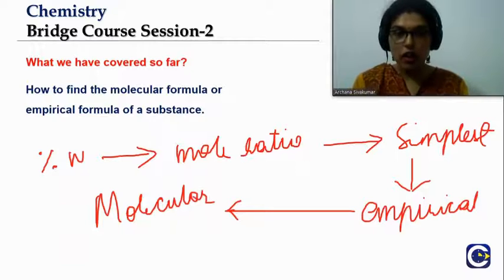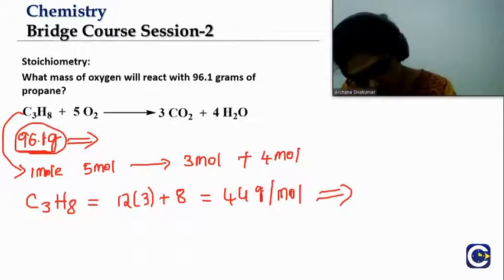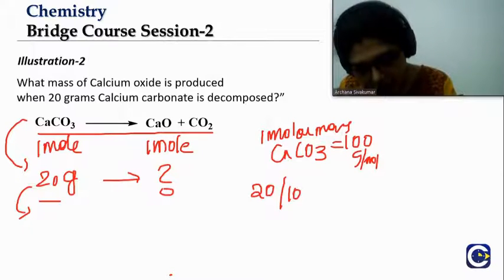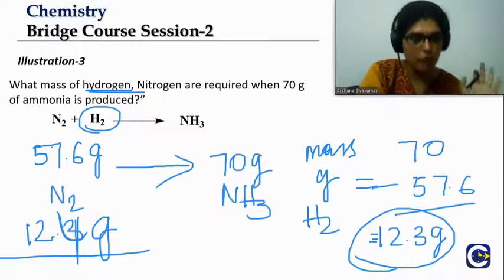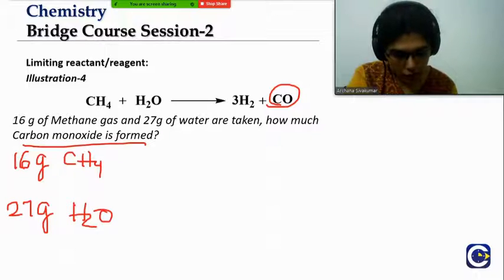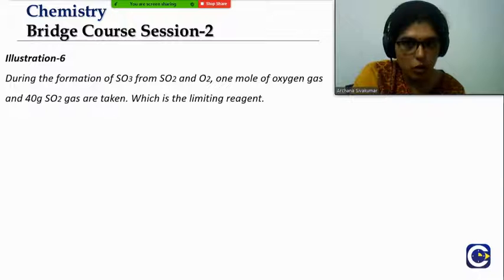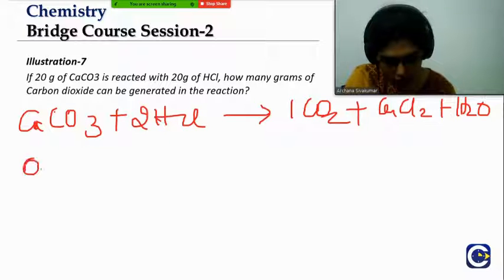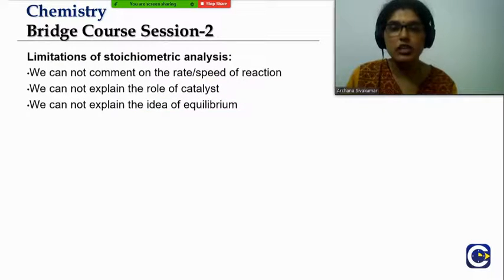Chemistry-Bridge Course(10th Completed Students)-Session 2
This is Second Session of Bridge Course Chemistry for students completing 10th standard and moving into 11th/12th.

In this video, we will cover the Stoichiometric Analysis.